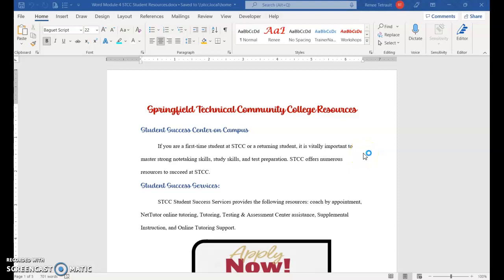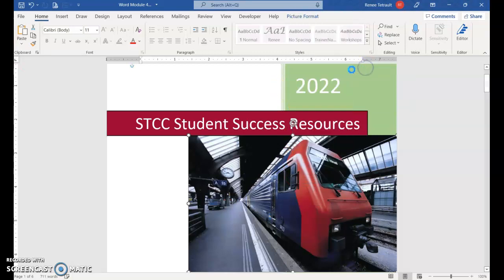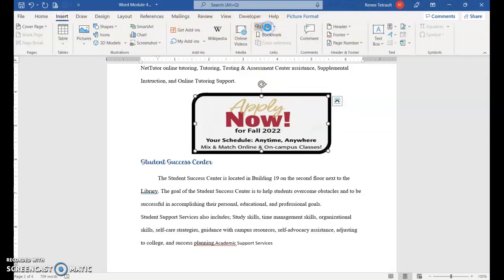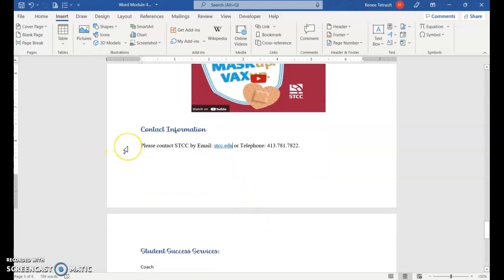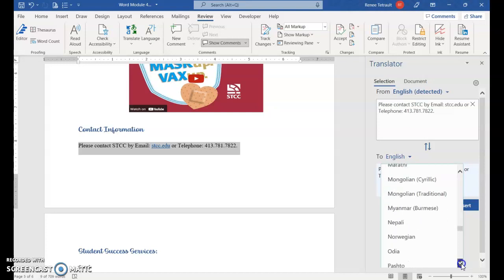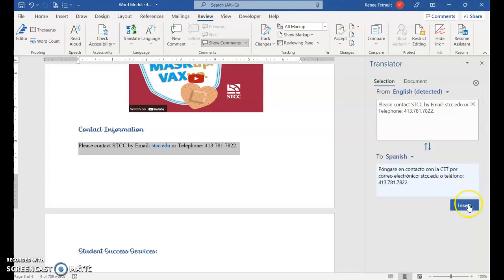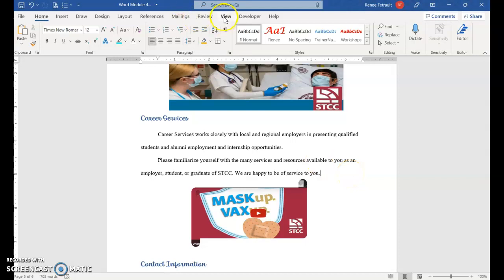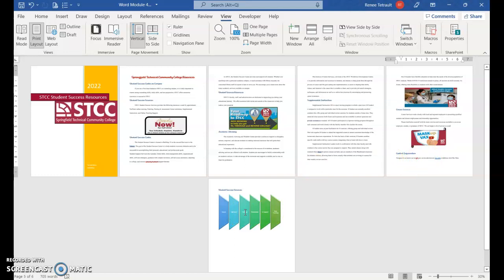Word Module D Page Cover Hyperlink SmartArt